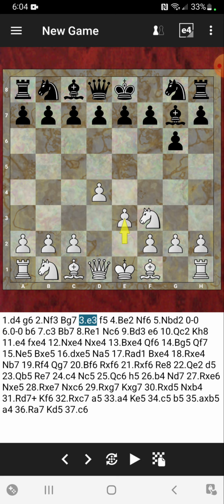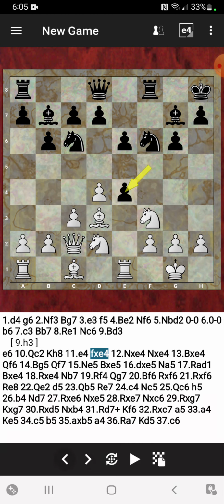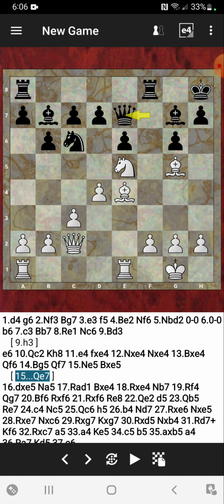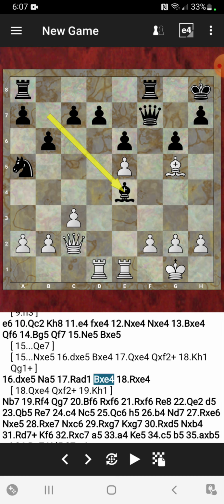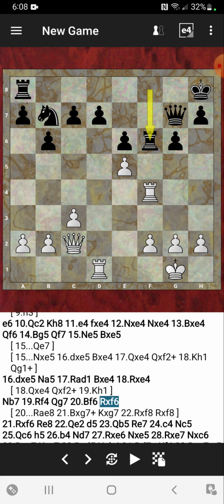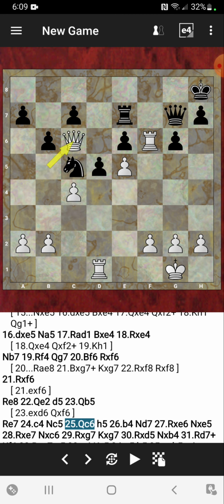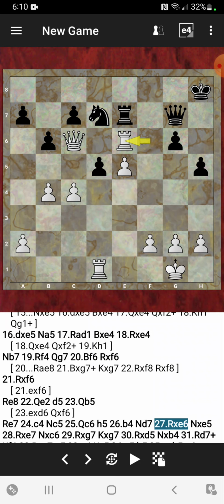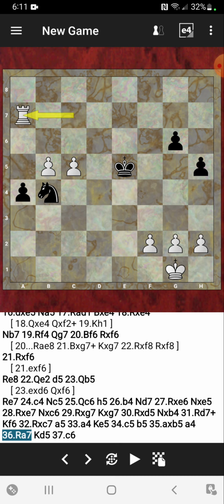David Conhoff | Defeats ♤ Titled Player in the 8th Round of the Olympiad Quite Convincingly ♤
Join us at ISV International USVI Chess and discover the fun world of David Conhoff. I would like to take the time to mention to everyone that this game was played against CM (Candidate's Master) in the eighth round of the Olympiad held in Chennai 2022 and David won this game with the white peices in a modern defense and prevailed.